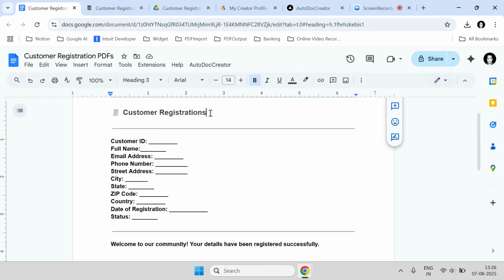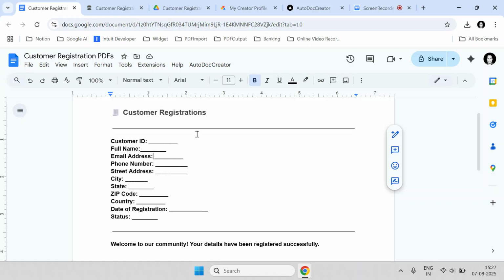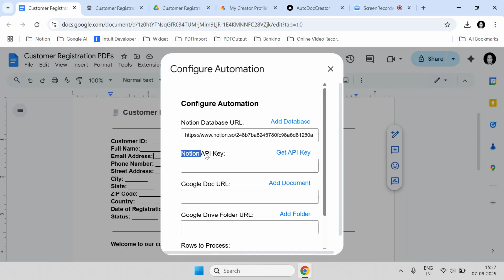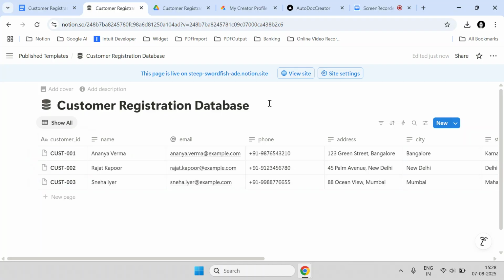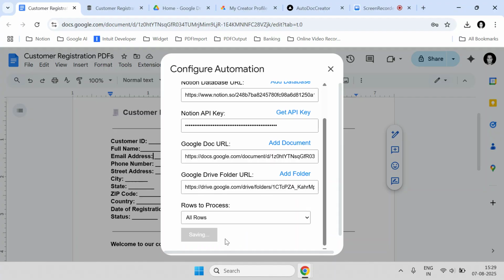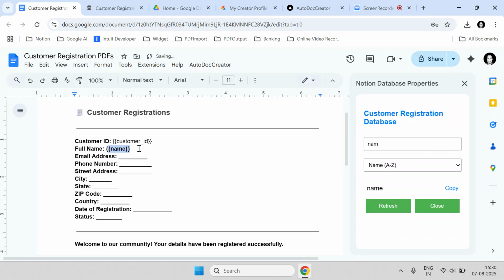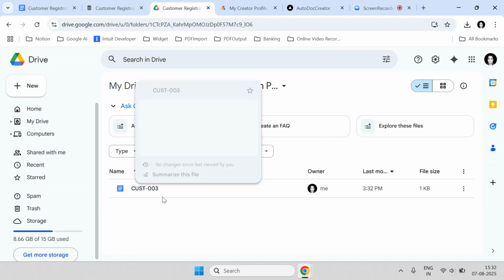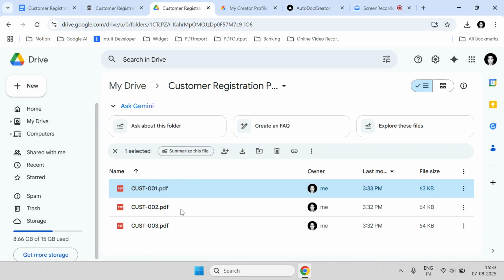Customer Registration PDF Generator | How to generate customer registration pdfs on automation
In this video, we will look at how you can streamline and automate PDF file generation for Customer Registrations using Notion as CRM and Google Docs as Template.

In this tutorial, I’ll show you following:

1. Add Custom Automation Script: Install a custom automation script after purchasing the automation with placeholders like {{ClientName}} or {{InvoiceDate}}.

2. Connect Notion Database: Link your Notion database with matching headers like ClientName, InvoiceDate for seamless placeholder mapping.

3. Generate PDFs: Instantly create customized PDFs for each database row, ready to download or share.

📌 What You’ll Learn:

1. How to add Automation Script after installing the script.
2. How to connect a Notion Database.
3. How to automate document generation instantly in one-click!